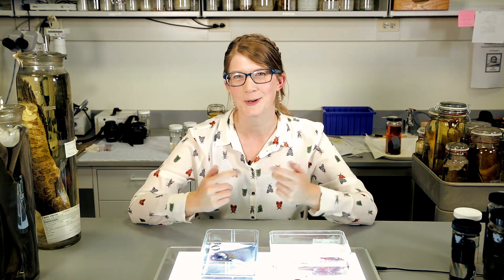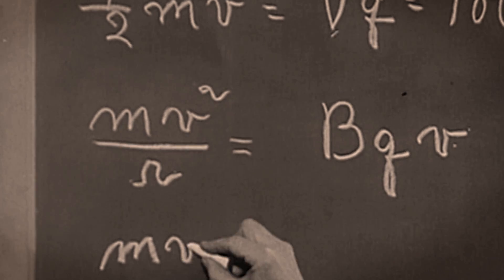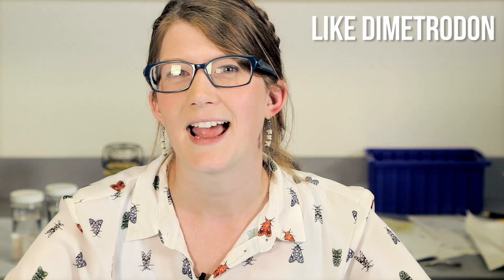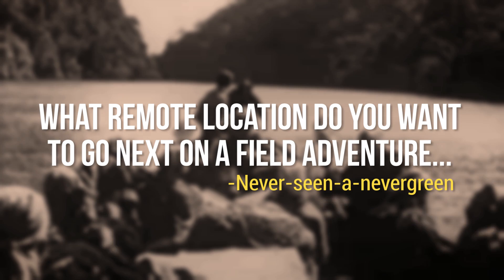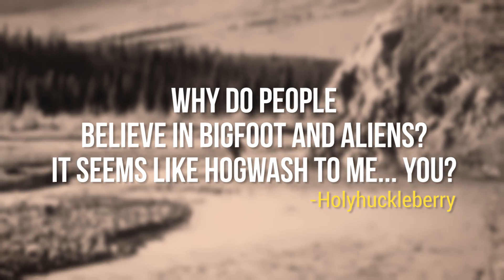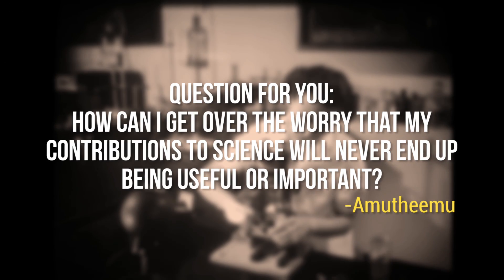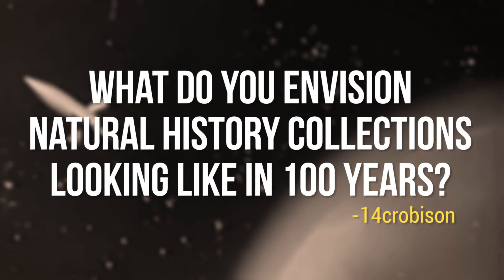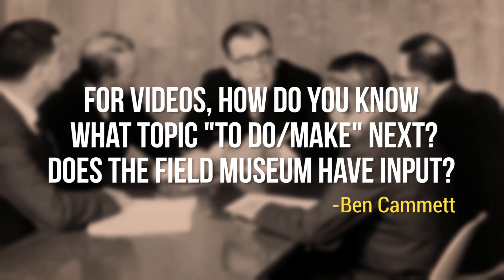Plants in Space? | Ask Emily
WASSAP YOUTUBE comin' at you with some answers to your FAQ's! Got another query?! Leave it in the comments!

Producer, Writer, Creator, Host:
Emily Graslie

Producer, Editor, Camera, Graphics:
Brandon Brungard